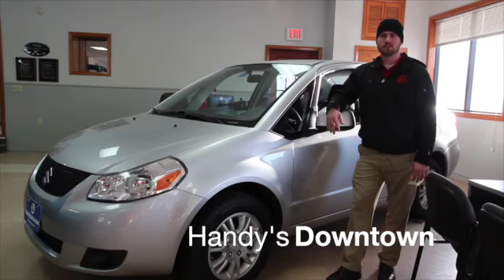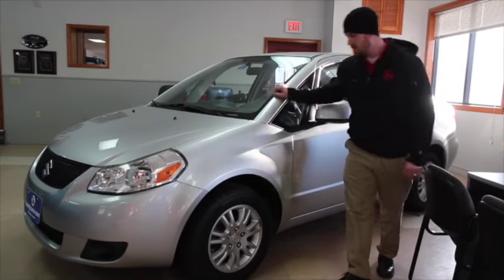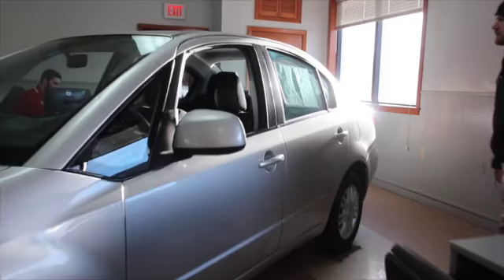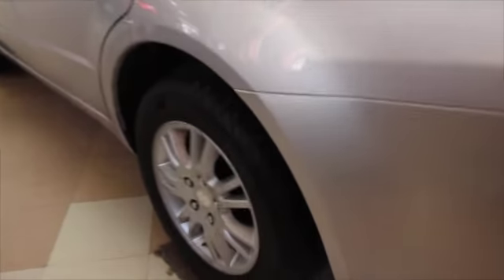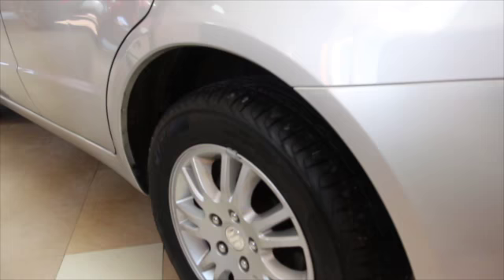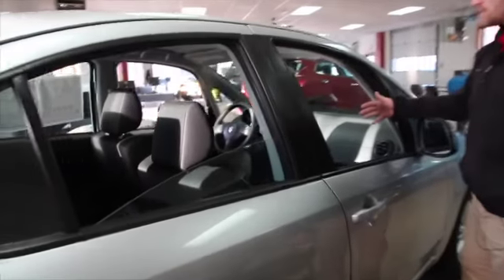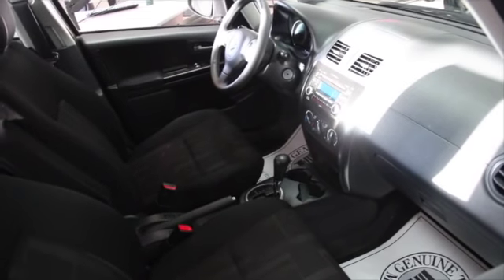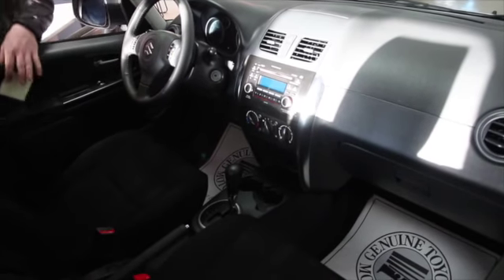Suzuki SX4 for Philip from Terrance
This video is about Suzuki SX4 from Terrance